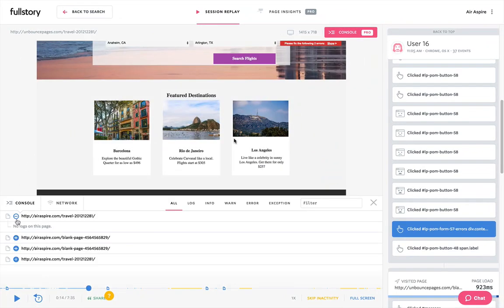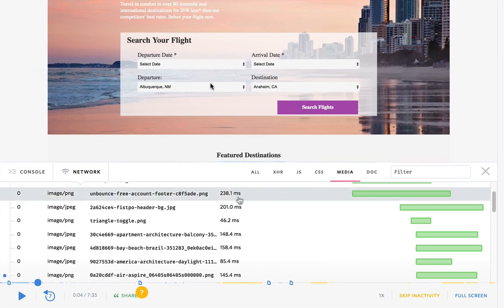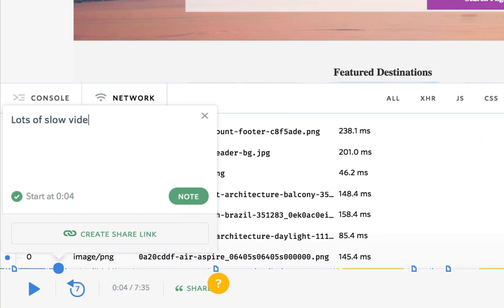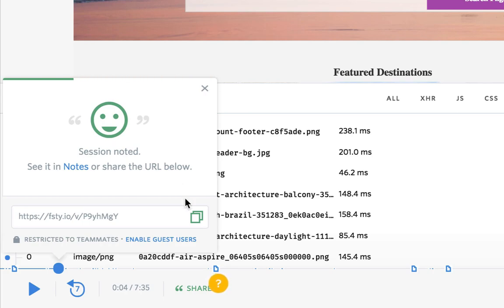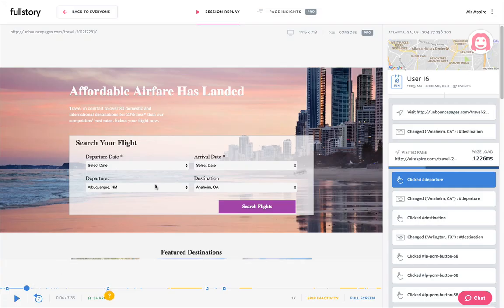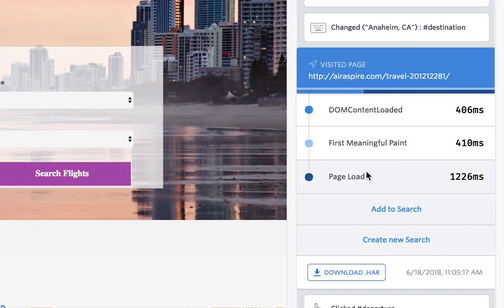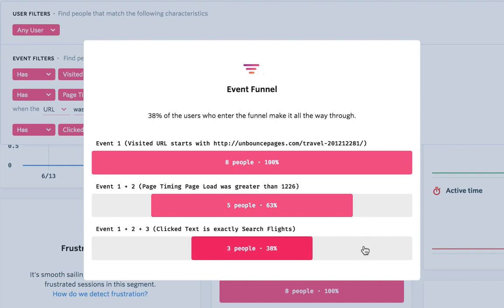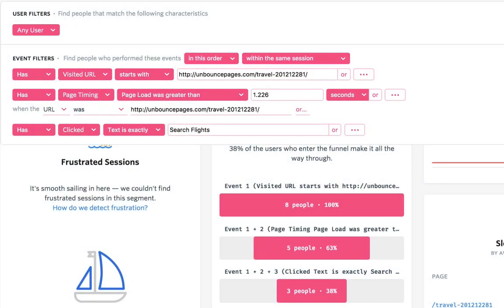Introducing Dev Tools by FullStory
Using Dev Tools by FullStory is a remarkable way to understand your web page performance in the context of your customer's experience.

When you’re on a mission to perfect your user experience, “bugs” don’t always mean “JavaScript errors.” Often, the cause of a disappointing experience can be traced back to slow-loading resources, unoptimized images, 3rd party scripts, or anything else causing blank screens and janky interactions.

Now you can see exactly what the network activity looked like for real customers during any session on any page from any browser via any location at any point in time. And, because performance data is fully indexed and available for filtering, you can see how slow pages affect your most critical conversion funnels.